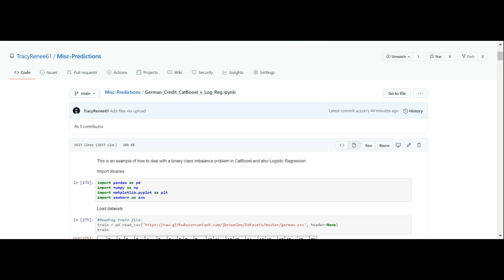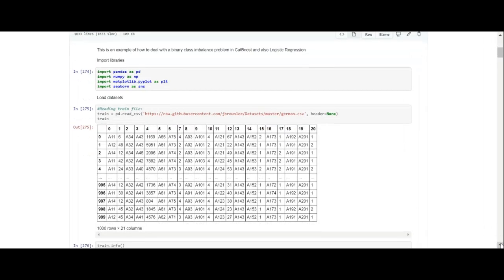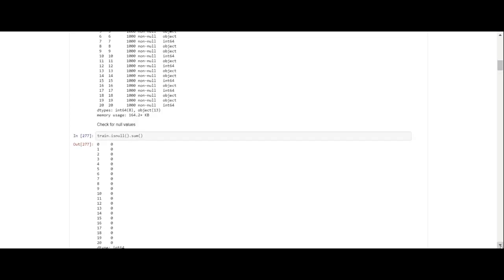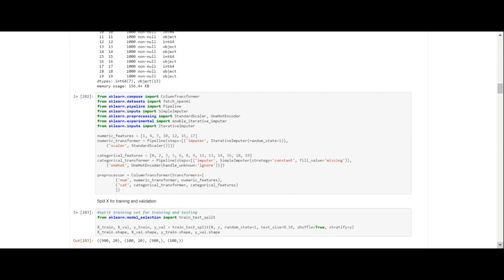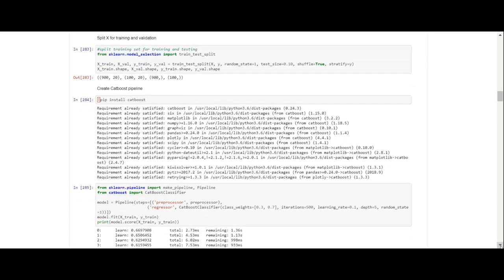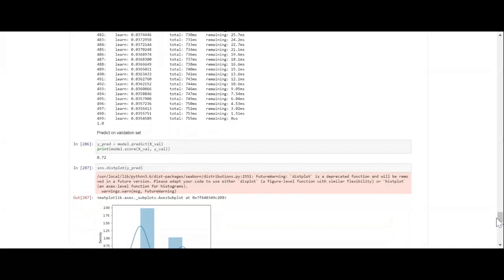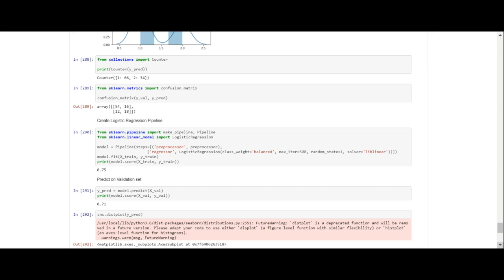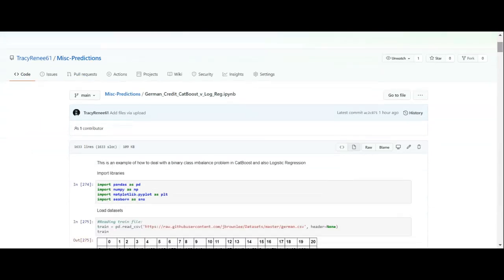How to use CatBoost in a binary class imbalanced python project